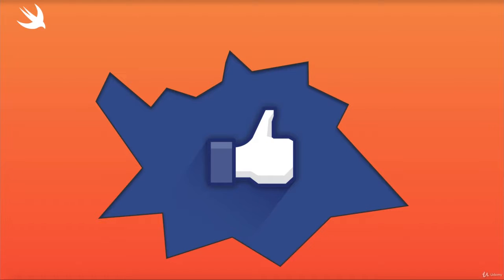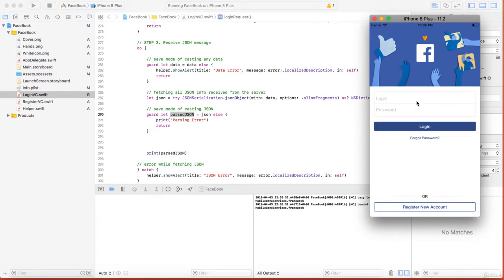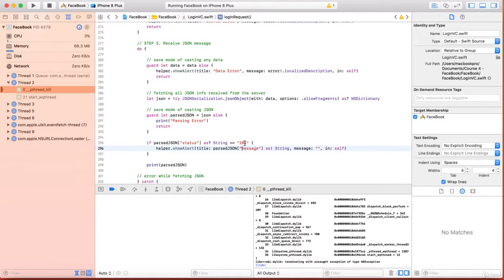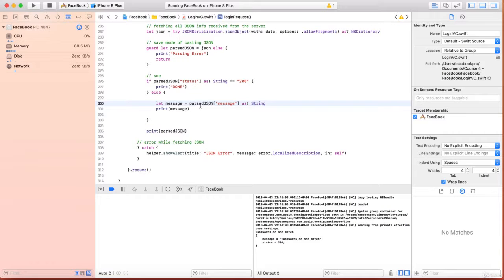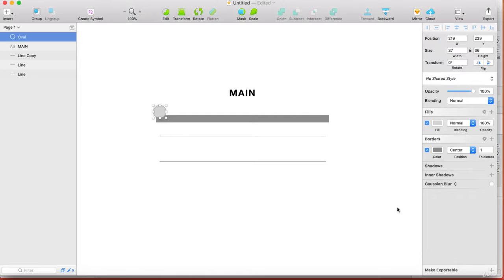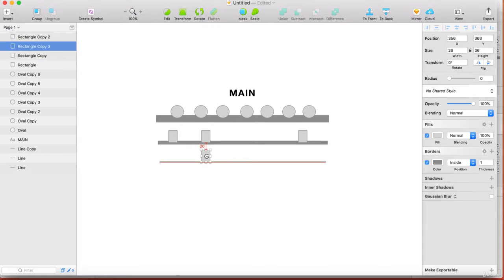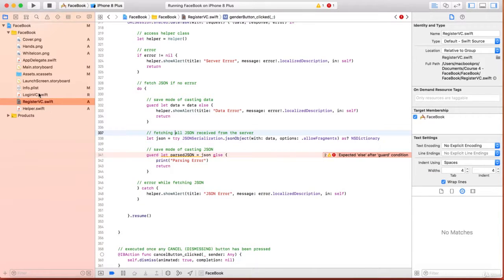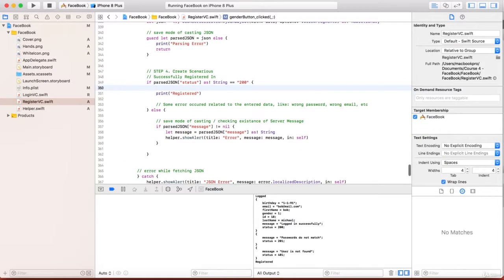53 Learning Hot to Consider and Program All Possible Scenarios in the Project Logic